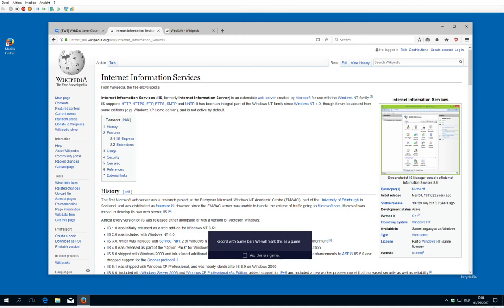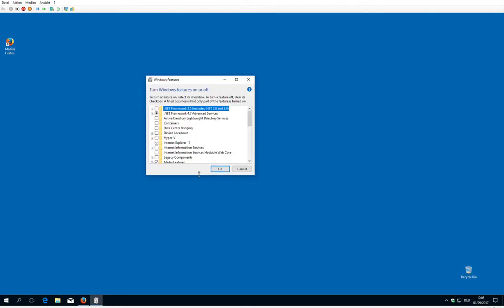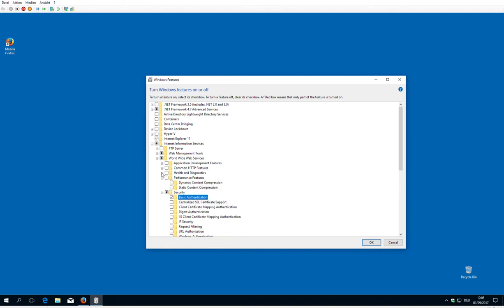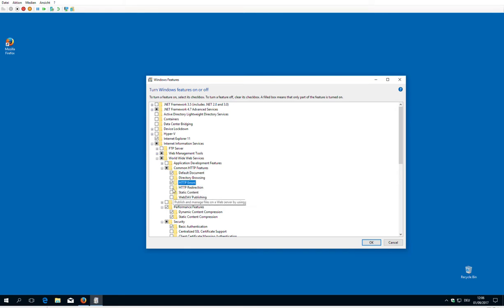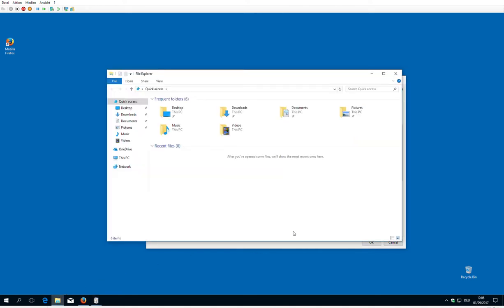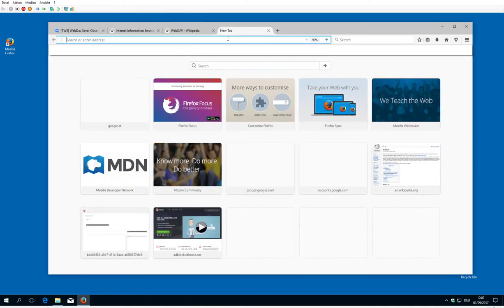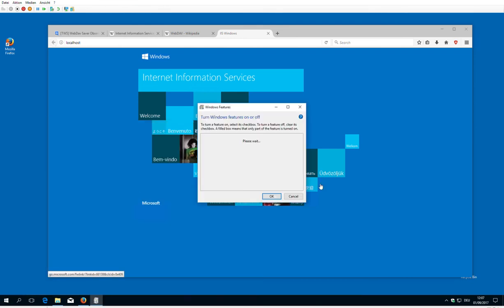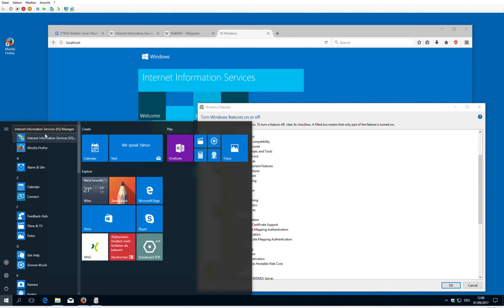02 - Activating Internet Information Service and serve the default page.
How to activate the Internet Information Service and serve the default page.